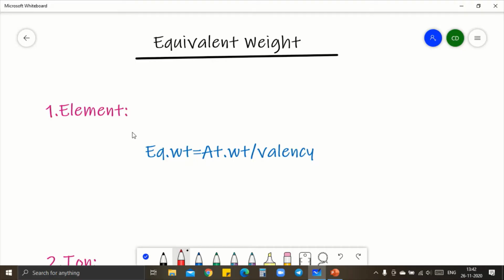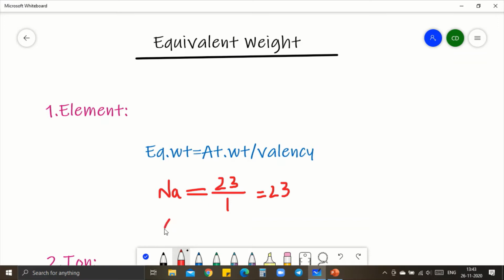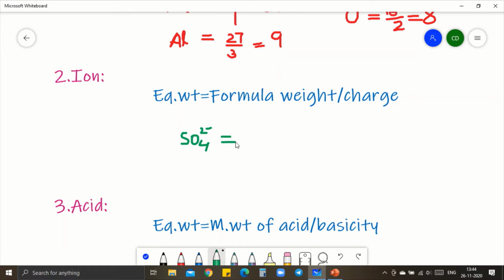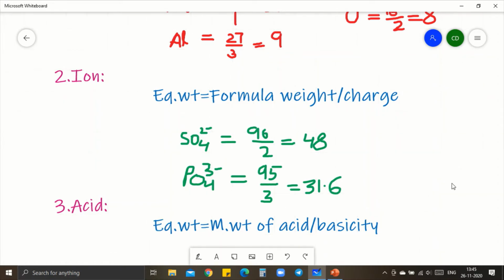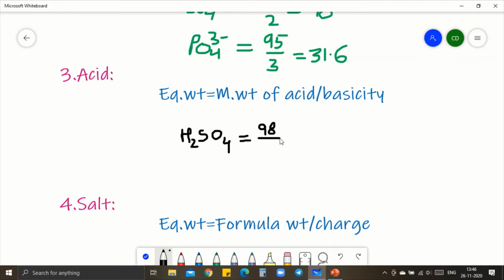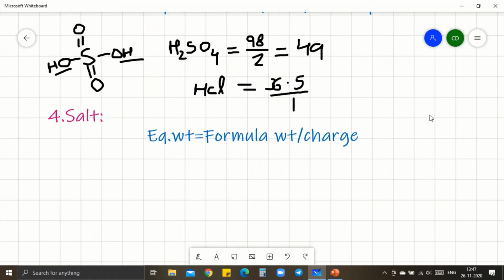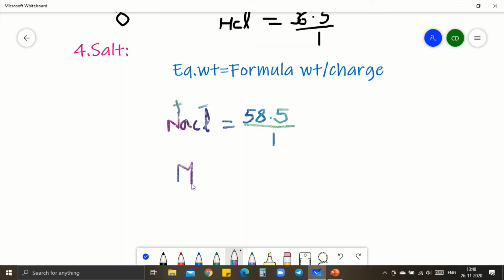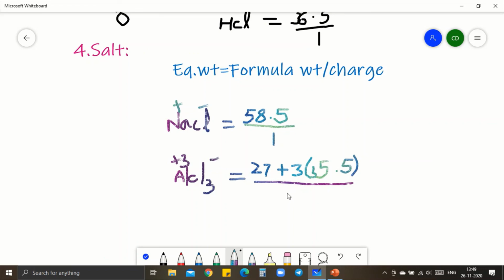How to find Equivalent weight || Equivalent weights of element , ion , acid , salt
Hi everyone!
In this video , I am going to discuss about how to find equivalent weights of an element , an acid , an ion , and salt.

Discussed with simple formulas and tricks that makes your concept easier and stronger.